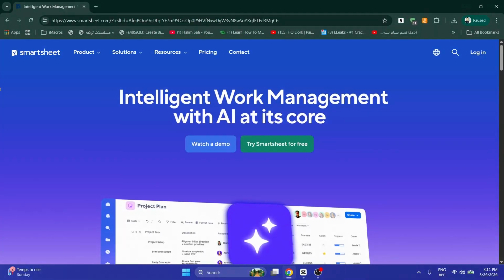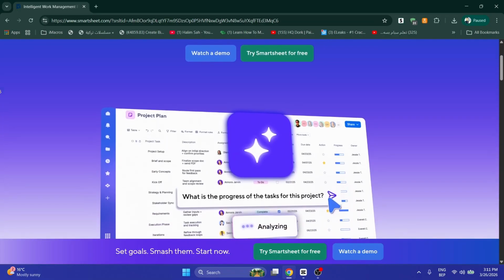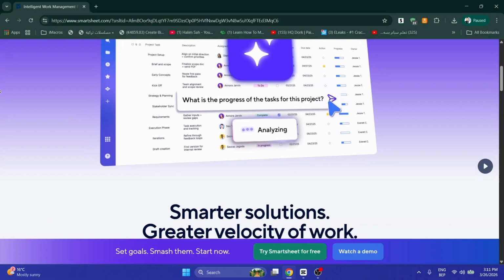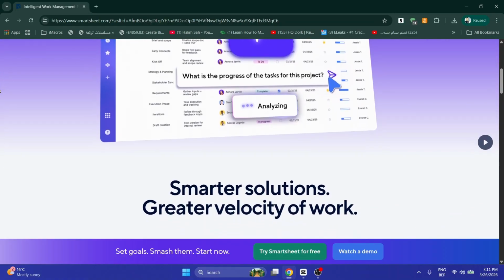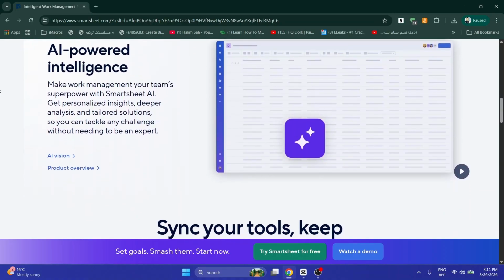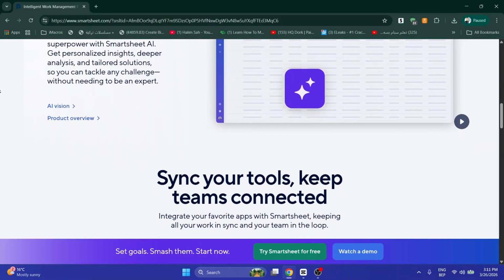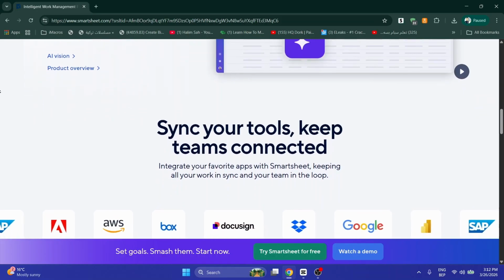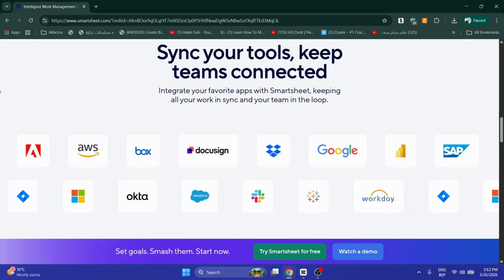Smartsheet Review (2026) Full Guide!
In this video, I'll show you Smartsheet Review